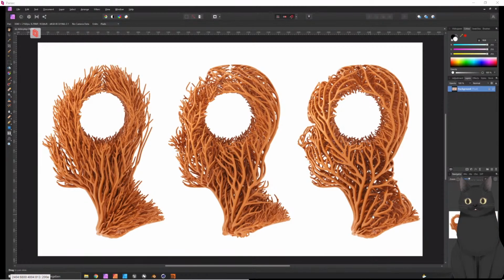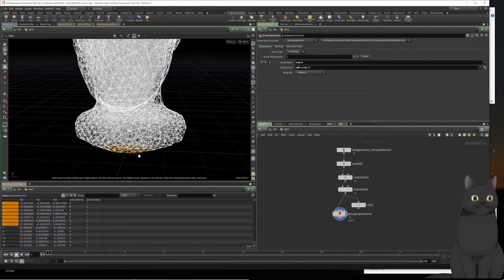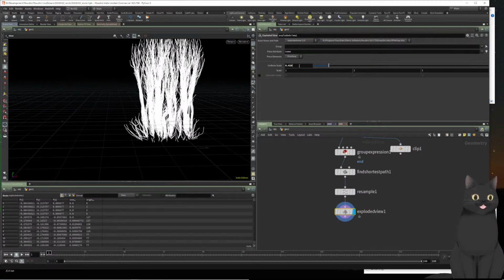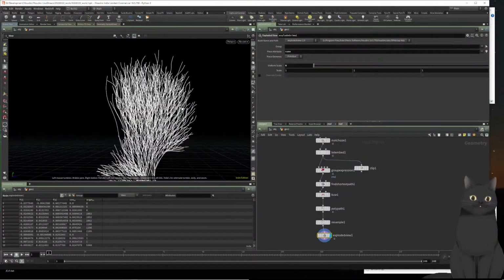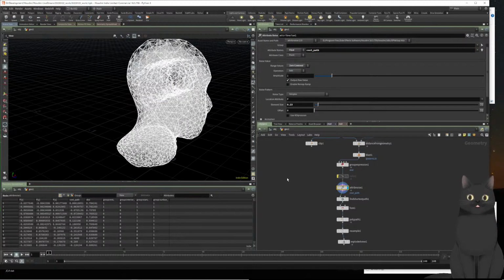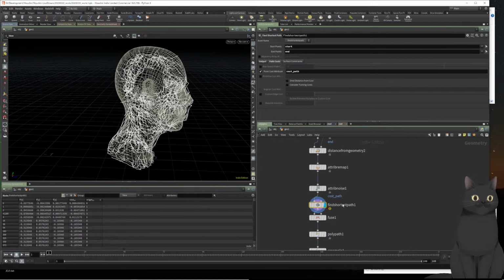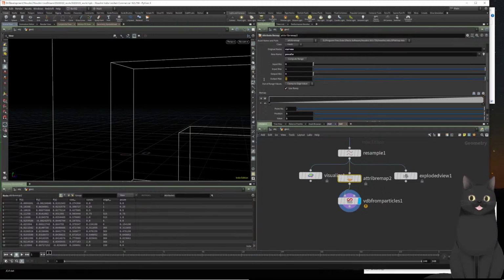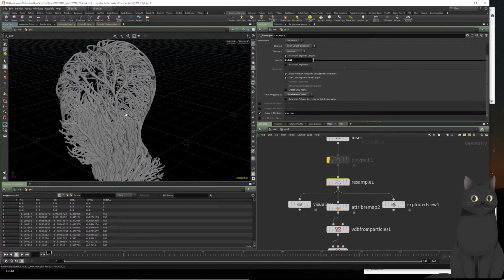【23日目】朝のHoudini作業配信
ショーテストパスを使った作例です